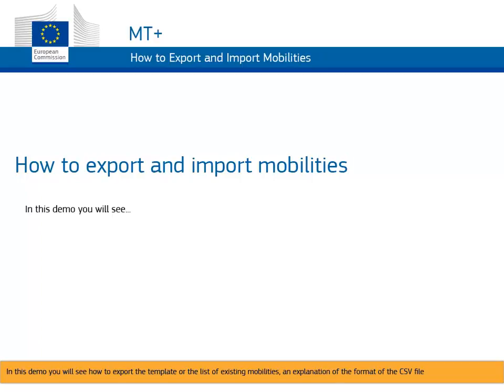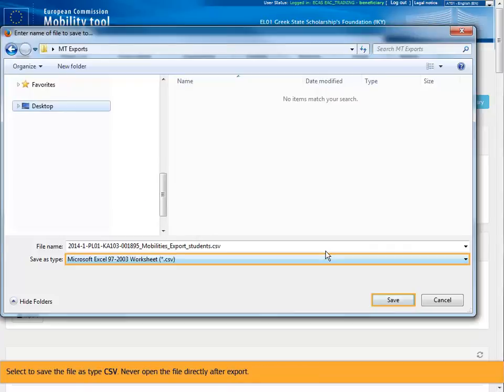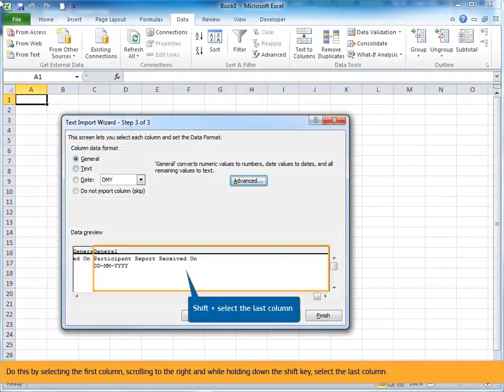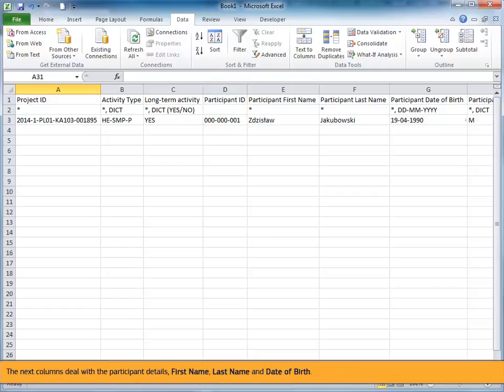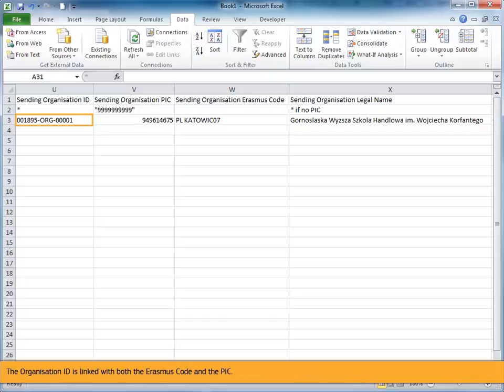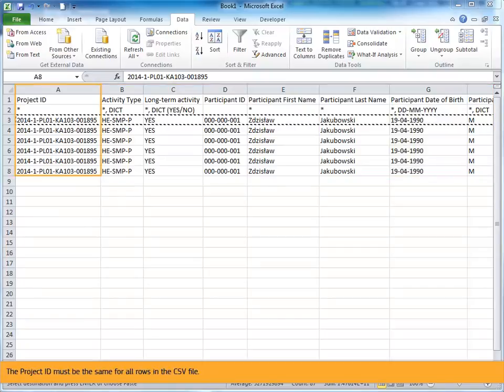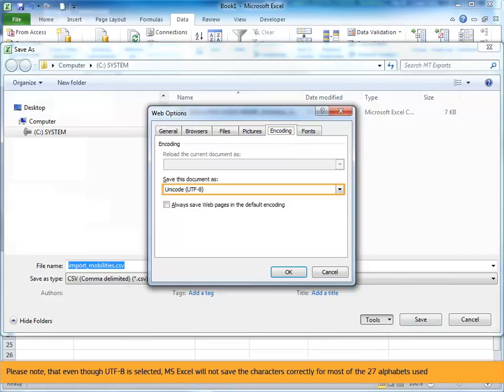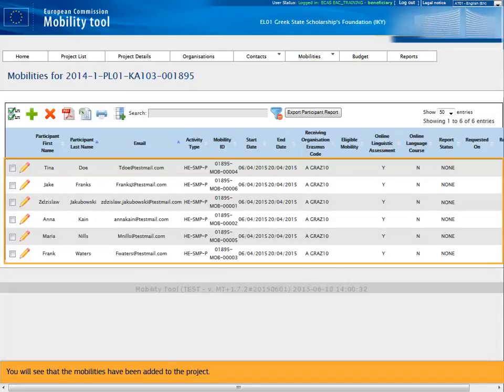Mobility Tool How to export import mobilities V1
Mobility Tool (herramienta para la gestión de proyectos del programa Erasmus+). Tutorial, en inglés, sobre cómo exportar e importar movilidades en la herramienta Mobility (recomendable para proyectos con un gran número de movilidades).